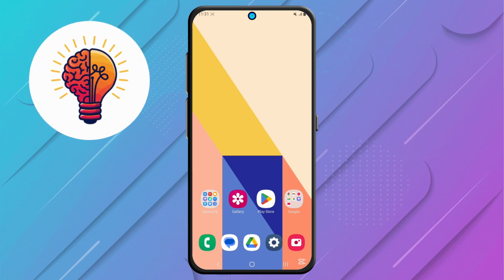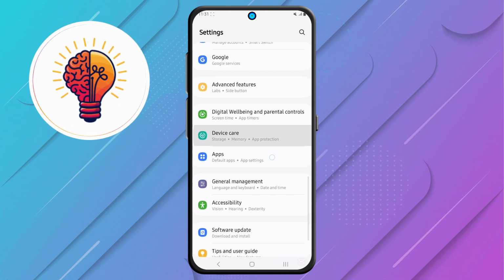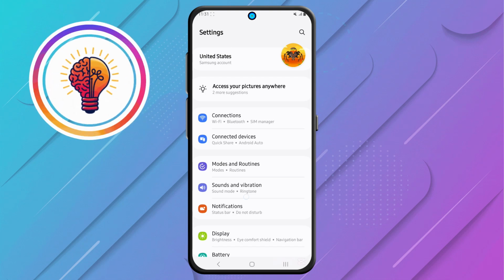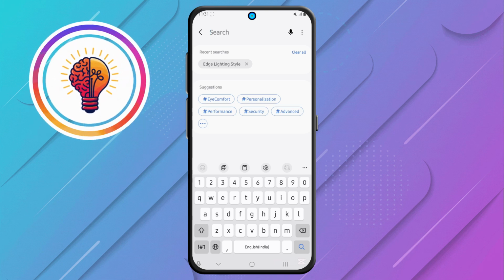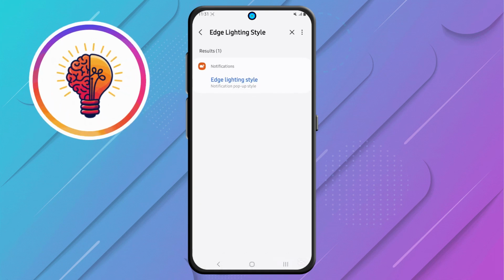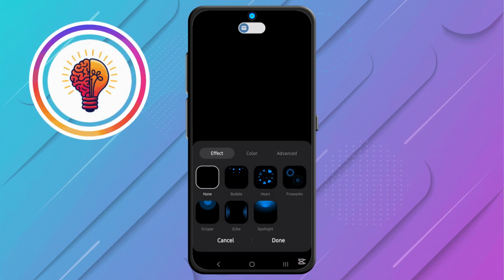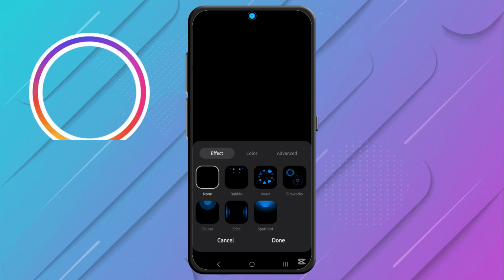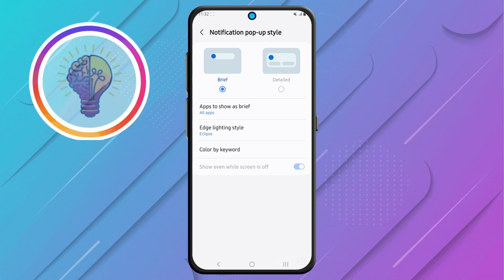How to Enable Edge Lighting Notifications on Samsung Galaxy S23 FE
Looking to activate Edge Lighting Alerts on your Samsung Galaxy S23 FE? In this step-by-step guide, we’ll show you how to turn on glowing edge notifications to enhance your phone’s visual alerts.
Edge Lighting is a fantastic feature that illuminates the borders of your screen when you receive notifications, offering a stylish and functional way to stay updated without interruptions. Whether you want a colorful glow for incoming messages or an elegant wave effect for app alerts, we’ll walk you through the process effortlessly.
In this tutorial, we’ll cover:
 ✔️ How to locate the Edge Lighting feature in settings
 ✔️ Choosing from different illumination effects
 ✔️ Customizing colors for various apps
 ✔️ Ensuring notifications work smoothly
No third-party apps required! This method uses Samsung’s built-in options, making it secure and reliable. Whether you’re a tech enthusiast or a casual user, this guide will help you personalize your Galaxy S23 FE for a more engaging experience.